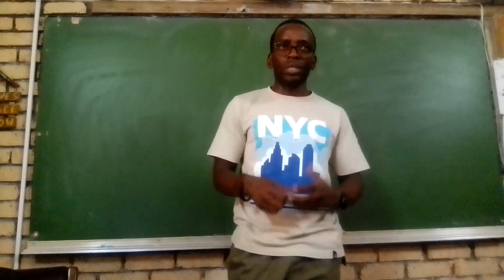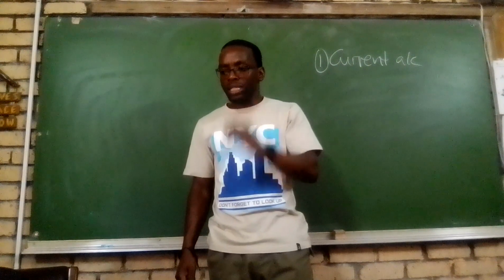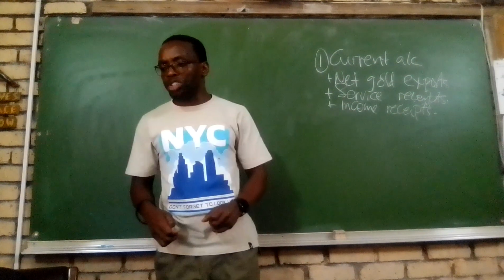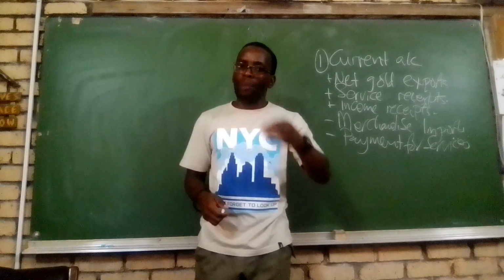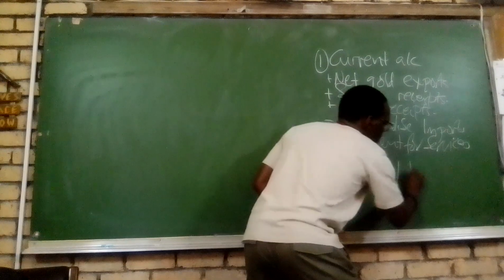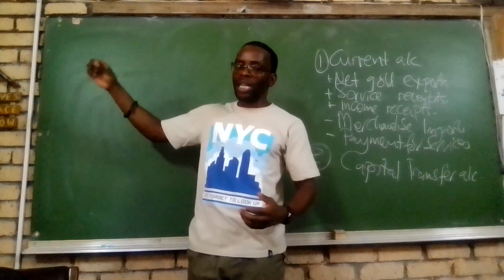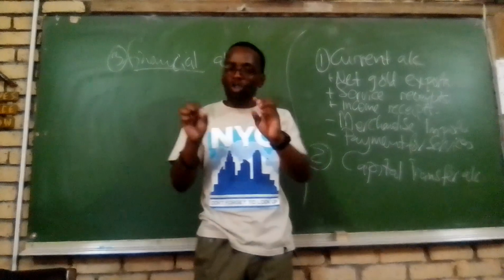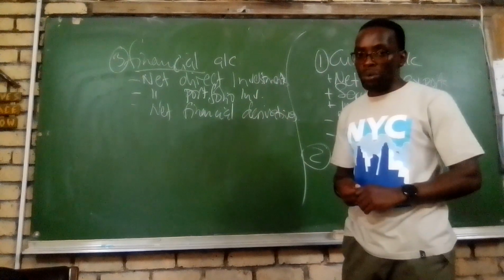"Unlocking the Secrets of Balance of Payment Accounts: A Comprehensive Guide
🌍 In this educational video, we demystify the complexities of balance of payment accounts. 📊 Join us as we explore the intricacies of these accounts, breaking down the current account, capital account, and financial account. 💡 Discover how these components reflect a nation's economic interactions with the world and their crucial role in assessing economic health and trade dynamics. 📈 Whether you're a student, economist, or simply curious about global finance, this video provides a clear and concise overview of balance of payment accounts. Don't miss out on mastering this fundamental concept! 🎓